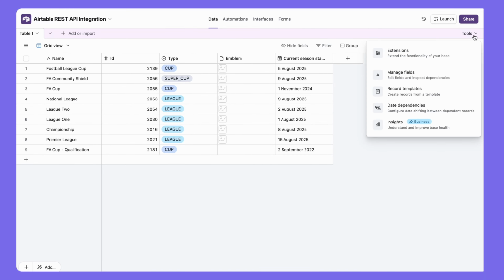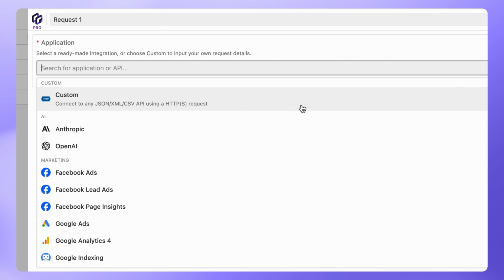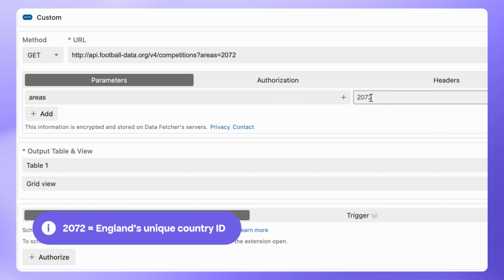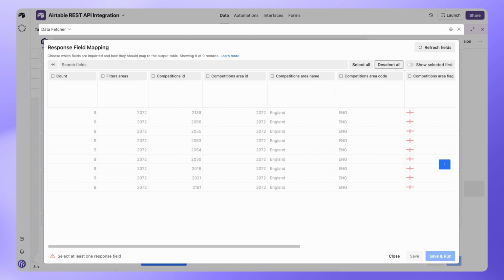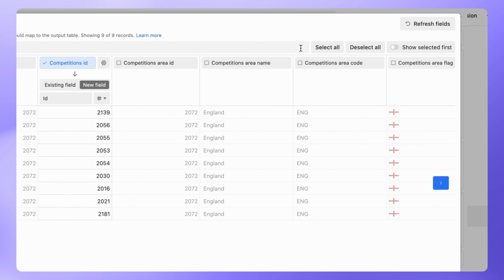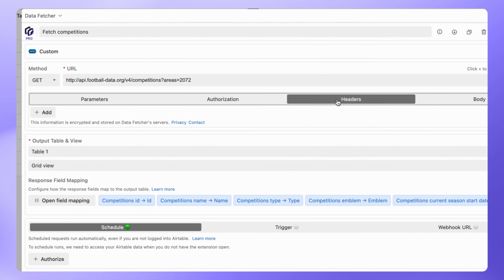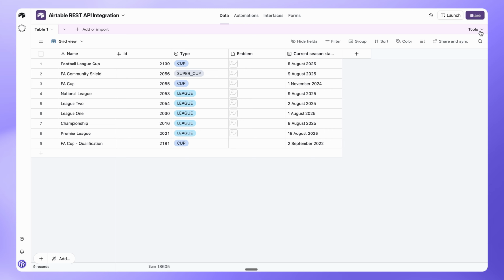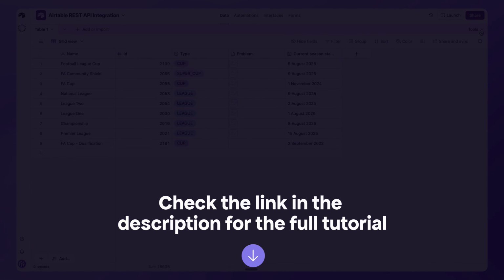How to Connect Airtable to Any REST API - Airtable API Connector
Learn how to import data from any REST API to Airtable using a simple no-code API integration.

0.00 Intro
0.14 Add Data Fetcher
0.32 Configure API Request
1.38 Map API Response Fields to Airtable Fields
2.35 Add Request Authorization & Headers
3.30 Automate REST API Import into Airtable